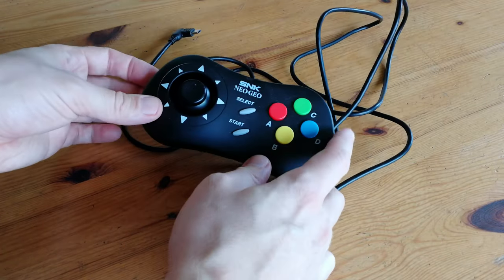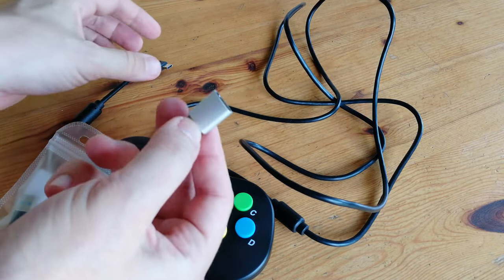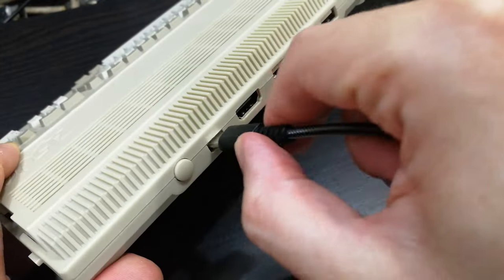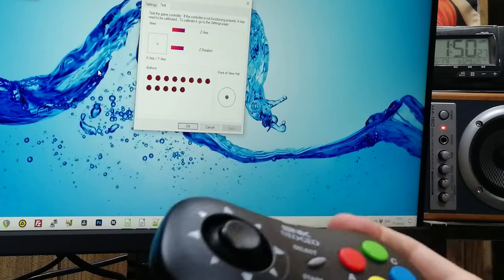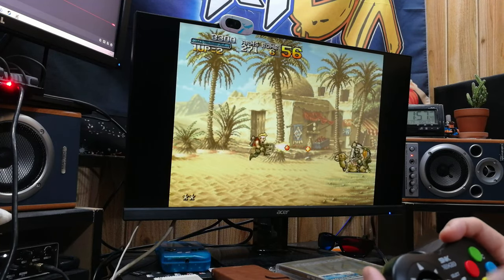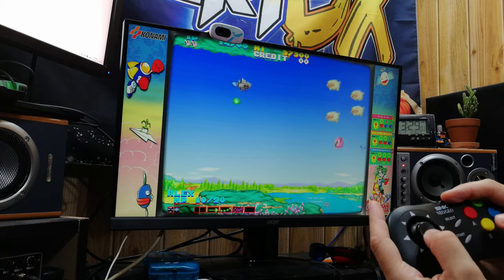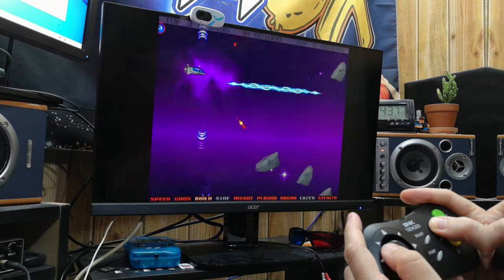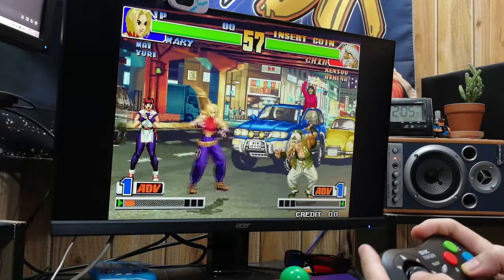Do USB-C Adapters work with Game Controllers? NeoGeo Mini Pad Tested! [Review]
Does a USB-C Game controller work with an adapter?
We test out a NeoGeo Mini control pad with an extremely cheap USB-C adapter with a TON of success!

Tested on Windows, Batocera, EmuELEC, Pandora Box DX, PG3D, Key7

Timestamps
@0:00- Intro
@0:47- USB 3.1 and USB-C
@1:17- Windows
@2:03- Batocera and EmuELEC
@2:21- The A500 Mini
@2:52- Pandora Box Systems
@3:37- Closing